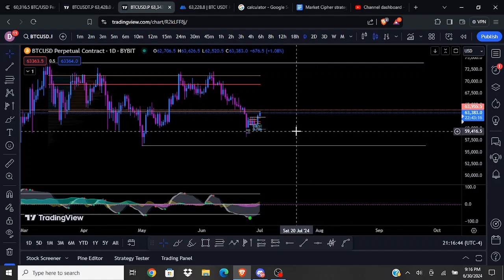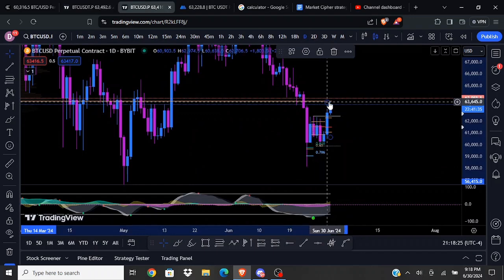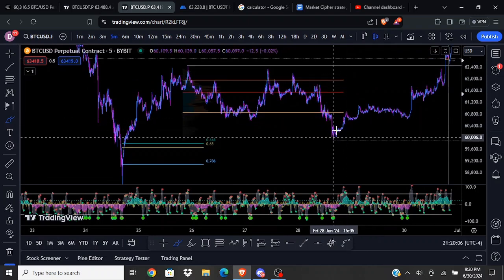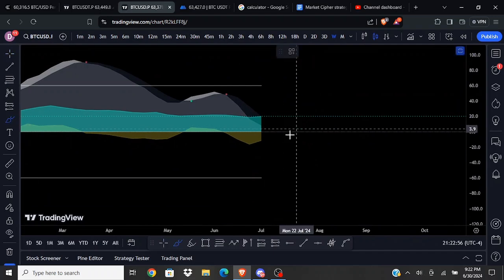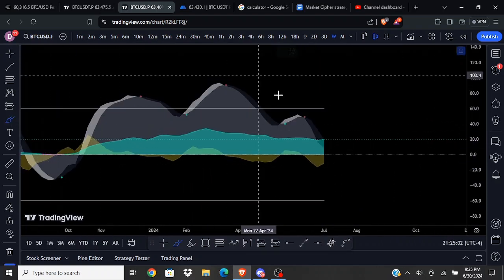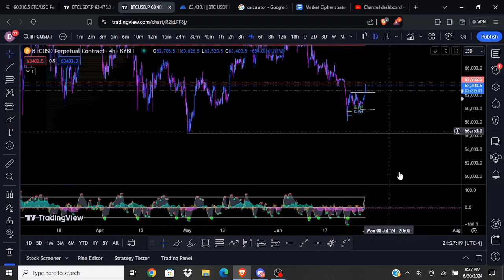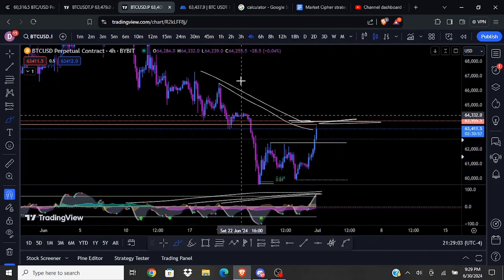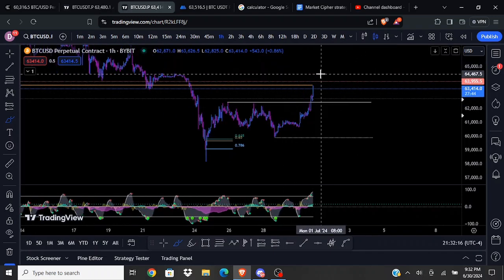Bitcoin's Testing VAL, Is There A Chance Of Rejection? (Market Cipher Analysis)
0:00 - Recap & Local Developments
4:18 - Weekly Market Cipher
6:15 - Daily Market Cipher
7:16 - 4h Hidden Bear Divs?